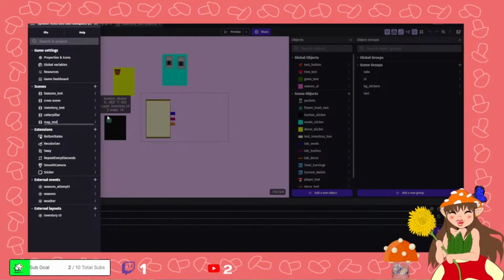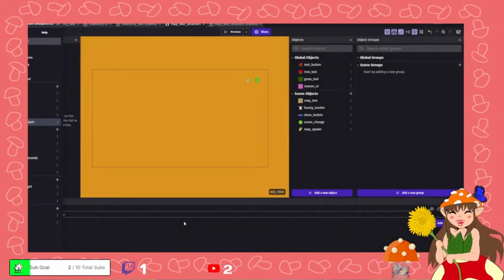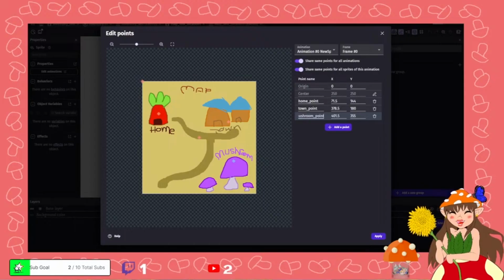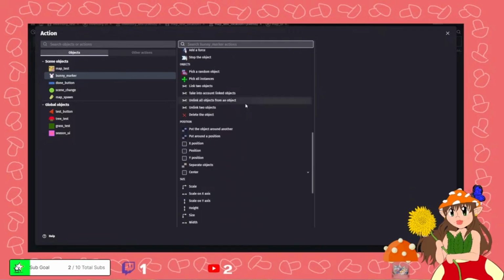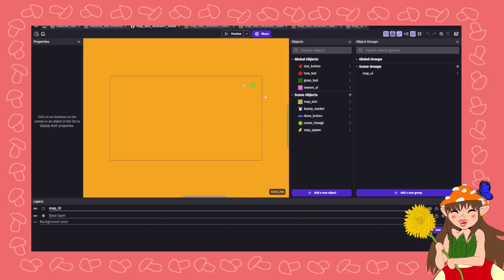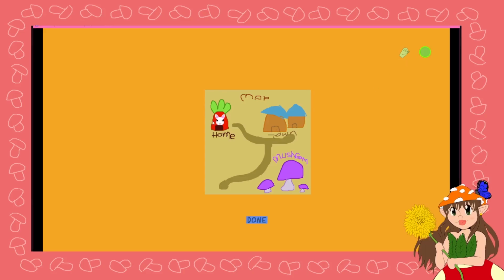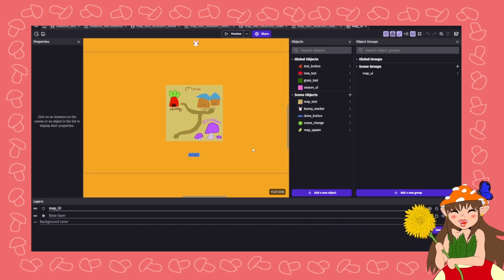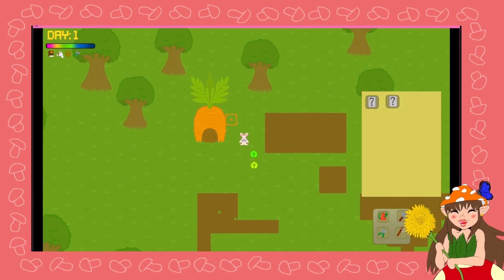✿ Bun Bun Bouquets Devlog #8: I made a map for my cozy game in Gdevelop! ✿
Hello Everyone! in this video I'm making a map for my game Bun Bun Bouquets!

Programs used:
Windows Movie Make, Adobe Premier - Video Editing
OBS - Recording
Digital Art: Clipstudio Paint/GIMP/procreate
Engine: GDevelop

Stardew and Chill By. Coffee Date
Garden Story OST
Turnip Boy Commits Tax Evasion OST